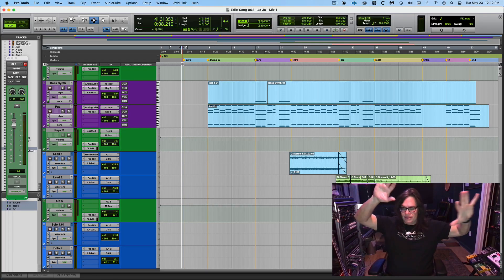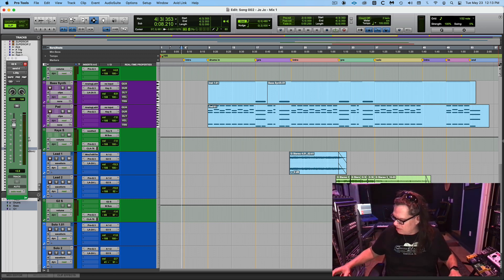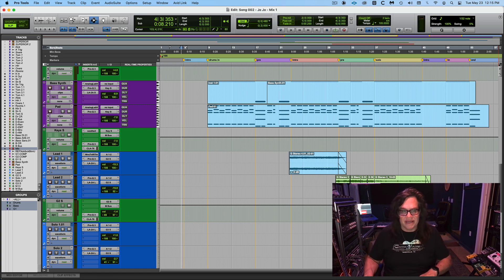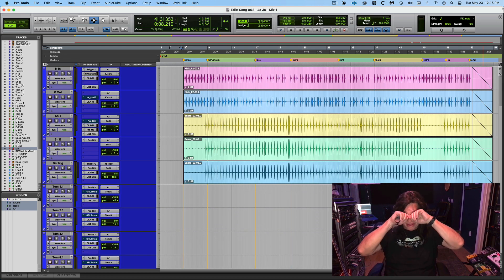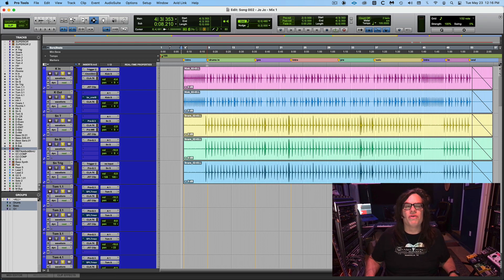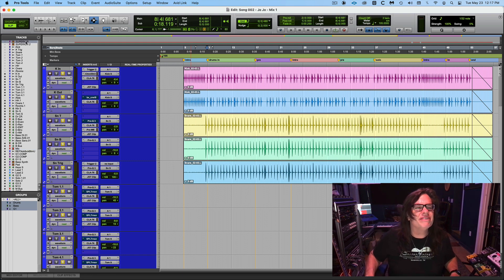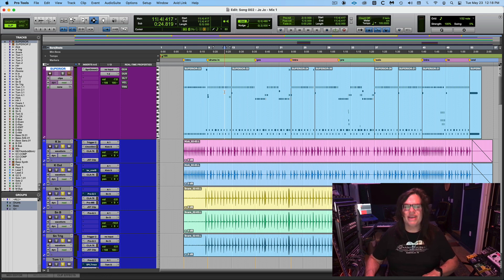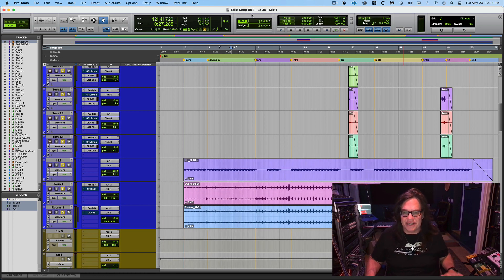Guitar Tracking & MIx | ROCK SONG